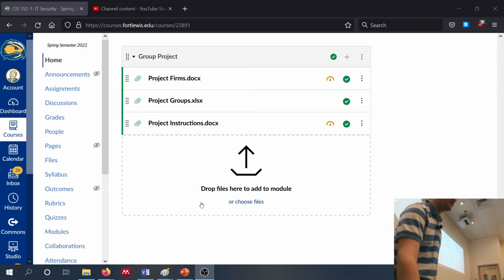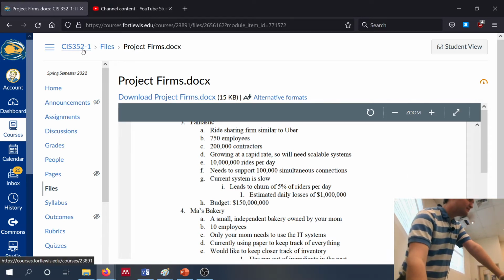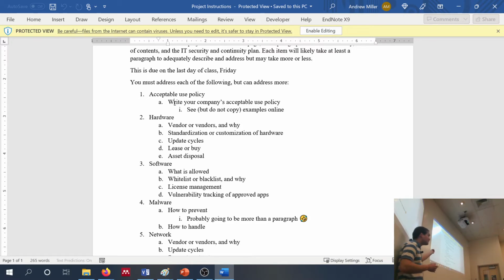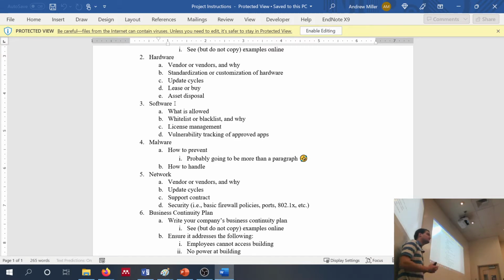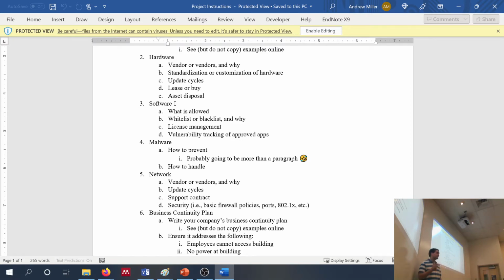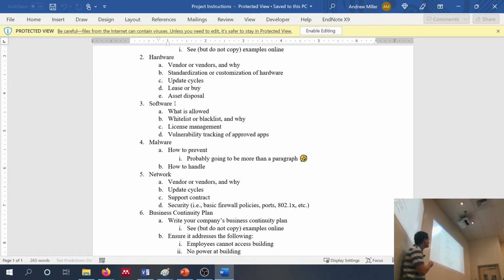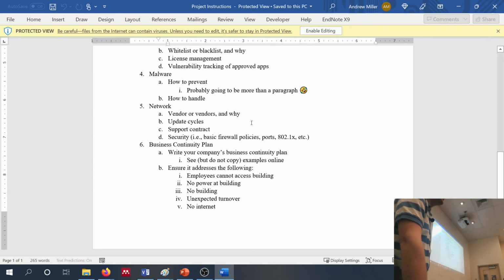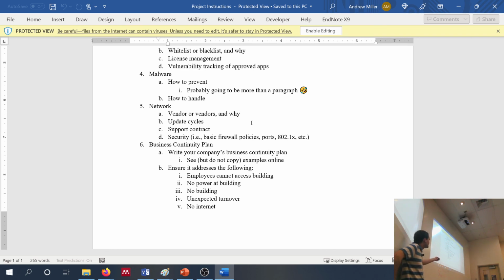CIS 352 - Group Project Introduction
In this video, I describe and discuss the group project for CIS 352.